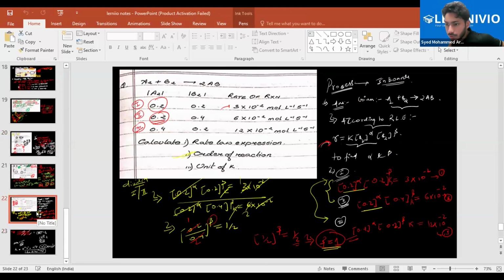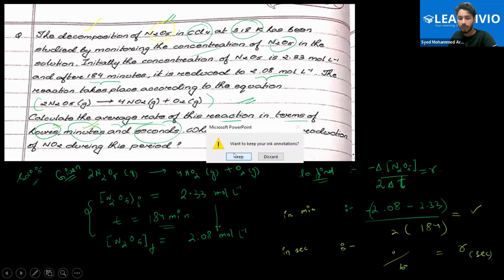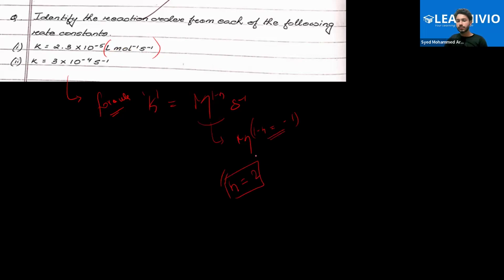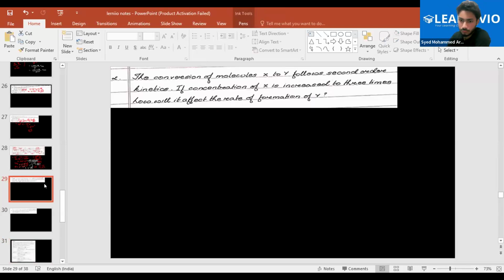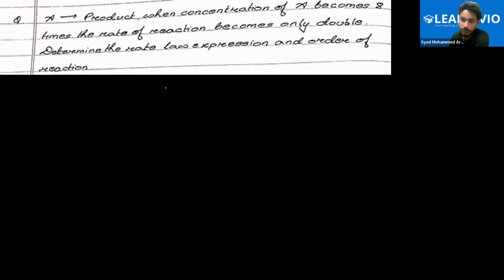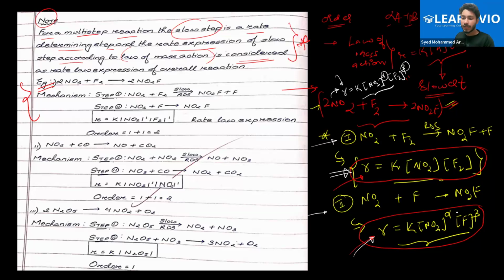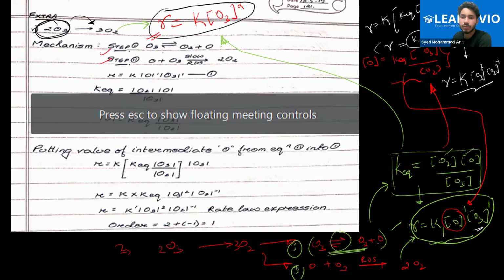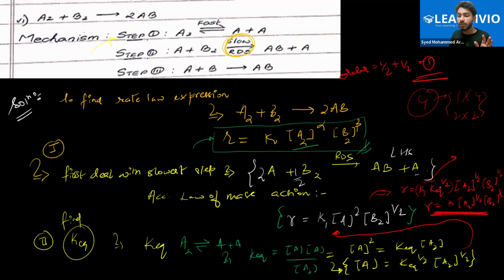Learnivio | REGULAR_CLASS_FOR_Elisha_12th_Chemistry_2025-09-24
Edukiran Pvt Ltd
109, Pocket 1, Jasola, New Delhi - 110025
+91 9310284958